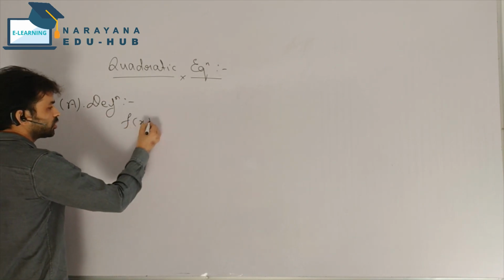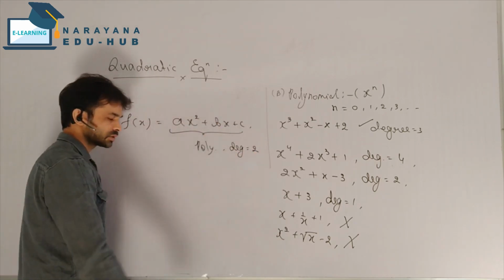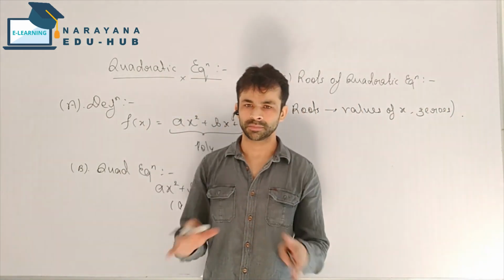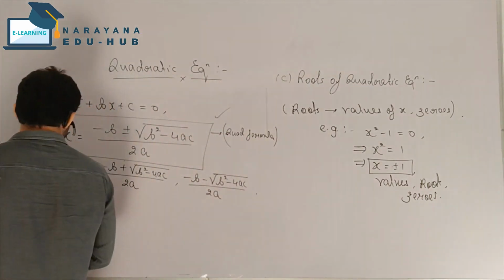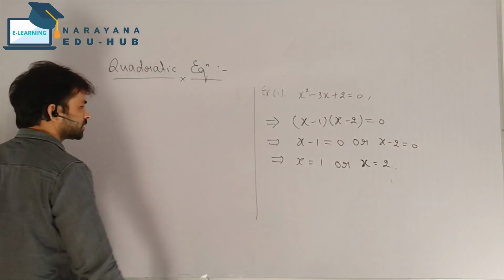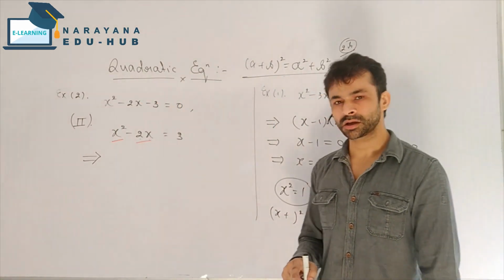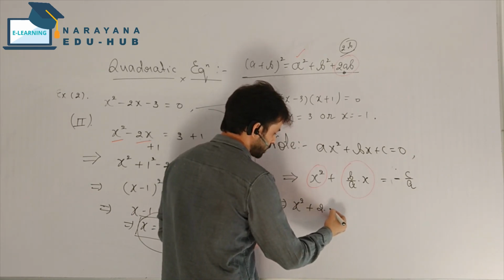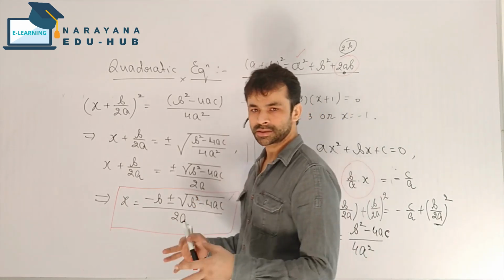Quadratic Equation, lecture-1,class 11 for JEE/MAIN/ADVANCED/CBSE by Top IITian Faculty of NARAYANA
Complete understanding of quadratic equations in easiest way By Expert IITian faculty Zaid Sir ( B.TECH IIT Roorkee ). all videos are free of cost to help all the students preparing for IIT JEE, NEET or CBSE/ISC Board Exams.